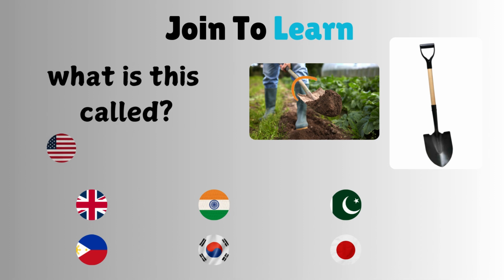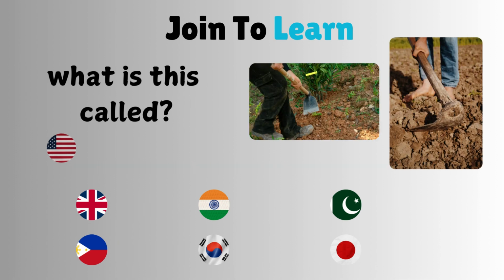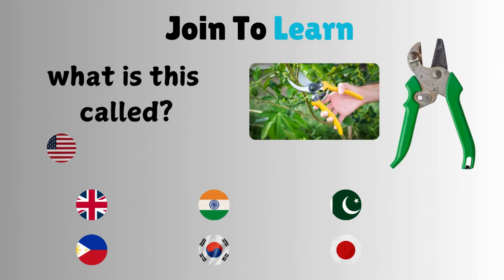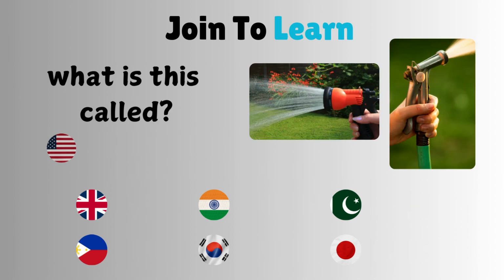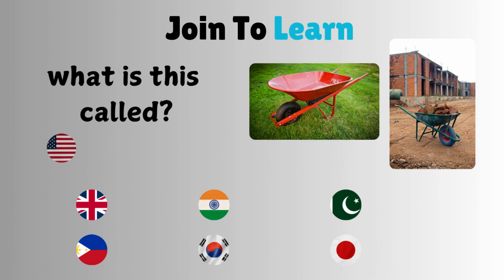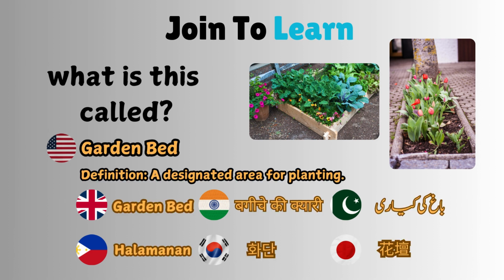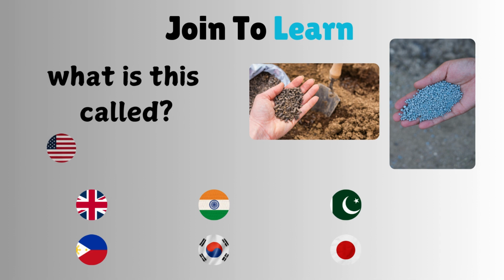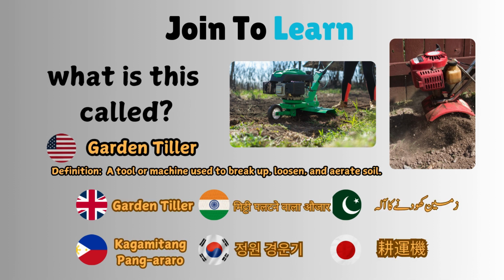Can You Name All These Items?english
"Discover 100+ Essential Gardening Tools and Their Names in Multiple Languages!" 🌱

In this video, we bring you a comprehensive guide to these gardening tools and items used daily by gardeners worldwide. Learn their names in Hindi, Urdu, Tagalog, Korean, and Japanese while understanding their practical uses with clear one-line definitions. Whether you're a gardening enthusiast, a language learner, or simply curious about global gardening practices, this video is for you!

✨ What you'll learn:
✅ Names of common gardening tools in multiple languages.
✅ One-line definitions of each tool's purpose.
✅ Enhance your gardening knowledge and language skills simultaneously.